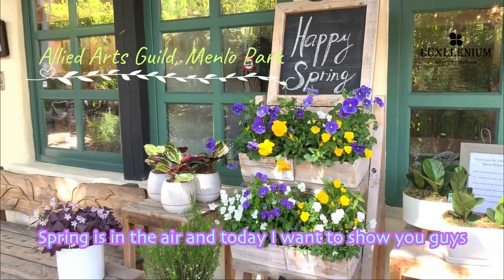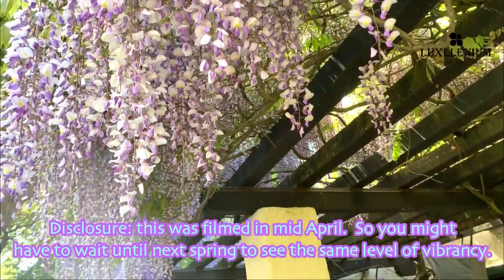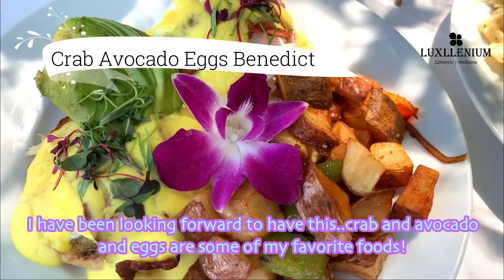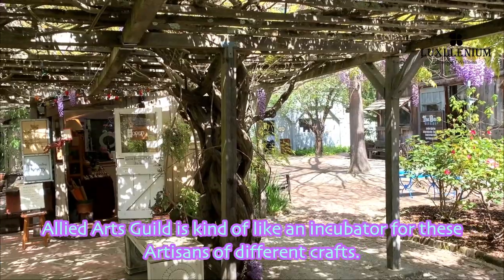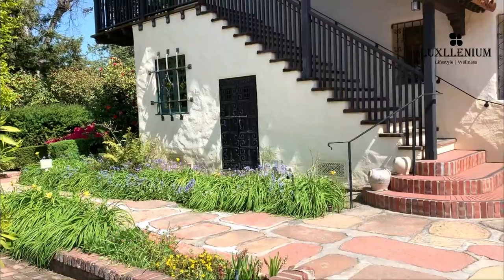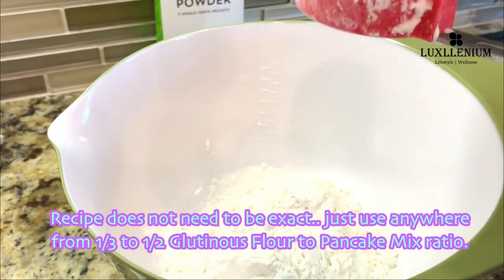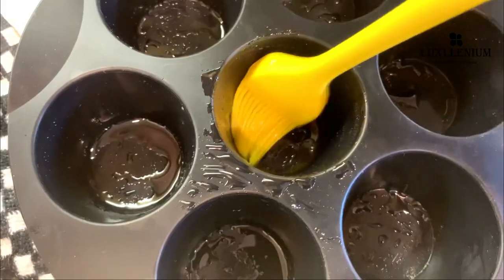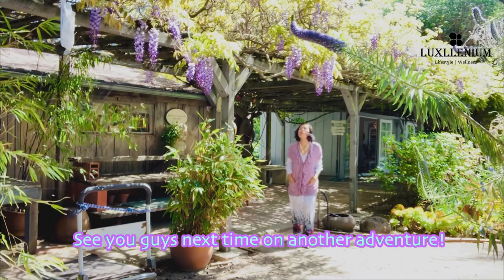Brunch at Wisteria Cafe | Easy to Make Matcha Mochi Muffins | Vlog by Luxllenium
I want to show you guys my "secret garden" - The Allied Arts Guild in Menlo Park, CA.  Spring is in full bloom and this places comes alive with different colors and picturesque landscapes.  We are going to start off with brunch at the unforgettable Wisteria Cafe.  Then, we will take a walk and discover some of my favorite spots in the garden.  Finally, I will show you how to easily make Matcha Mochi Muffins at home.

Allied Arts Guild
75 Arbor Road, Menlo Park, CA

Luxllenium is a lifestyle blog + shop, celebrating the beauty and joy of everyday life.